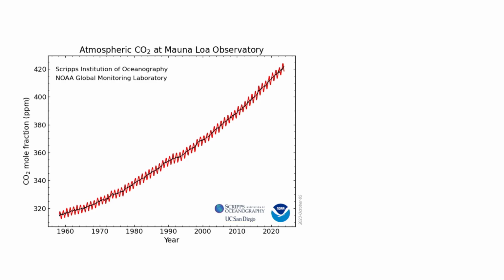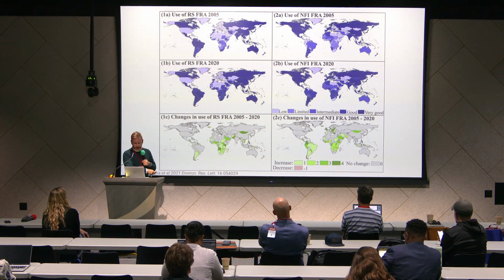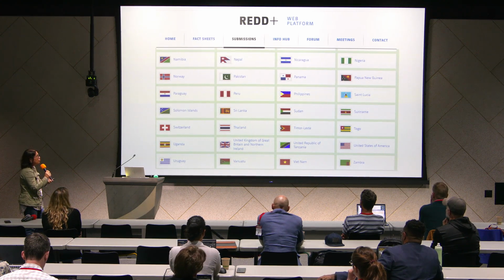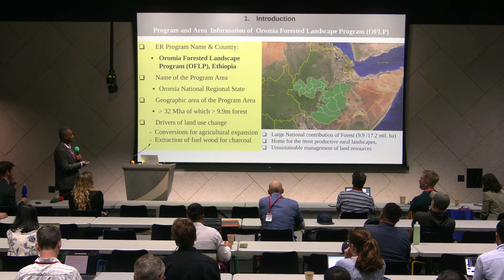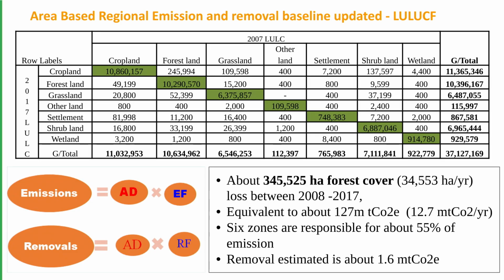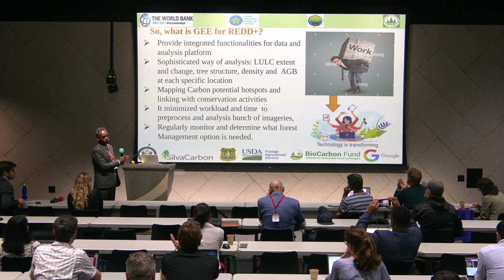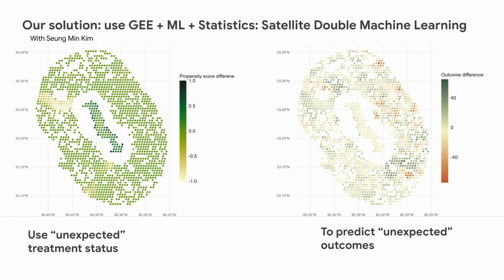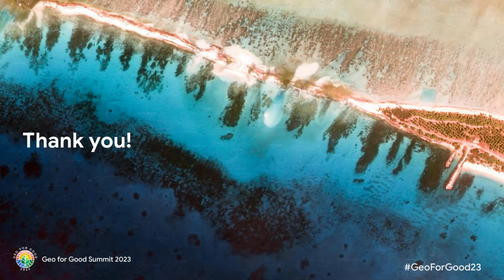Revolutionizing REDD: How Geospatial Data is Transforming Forest Protection | GEO FOR GOOD'23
🌍 Abstract
Go deep with UN FAO, Silvacarbon, Oromia REDD+ Coordination Unit, and Yale University about jurisdictional REDD (jREDD) and how Earth Engine is used by national and subnational governments for REDD reporting.

📑 Summary:
REDD’ stands for ‘Reducing emissions from deforestation and forest degradation in developing countries. Join us for an inspiring discussion on how geospatial data is transforming environmental conservation efforts. In this video, experts from the United Nations Food and Agriculture Organization, US Geological Survey, Oromia REDD Coordination Unit, and Yale School for the Environment share their experiences and insights on using Google Earth Engine for REDD (Reducing Emissions from Deforestation and Degradation).

Discover how these organizations are leveraging the power of geospatial data to monitor and estimate carbon emissions, track deforestation and forest degradation, and implement sustainable forest management practices. Learn how they are integrating remote sensing imagery, Earth Engine tools, and machine learning algorithms to generate accurate metrics and reports for REDD initiatives (Reducing Emissions from Deforestation & Degradation)

Through real-world examples, you'll see how countries like Paraguay and Guatemala are successfully using Earth Engine to monitor deforestation, estimate carbon emissions, and implement effective conservation programs.

This video highlights the importance of Geospatial data in understanding the impact of human activities on the environment and the role of technology in driving social and environmental change. It showcases how Google Earth Engine empowers everyone, from forestry officers to researchers, to contribute to a more sustainable future.

💻 TIMESTAMPS:
0:00 - Intro
1:16 - Erik Lindquist, FAO
9:55 - Sylvia Wilson, USGS
19:52 - Mangroves mapping and monitoring
21:40 - Oromia Forested Landscape Program
29:14 - Using Earth Engine for REDD+
34:02 - Luke Sanford - Payments for Emissions Reduction
37:10 - How to measure additionality for carbon projects
43:33 - How to measure additionality for jurisdictional REDD
48:42 - Panel discussion
49:28 - Audience question: Well-preserved places
53:12 - Audience question: Historical average or baseline slope
54:58 - Audience question: Oromia's use of carbon forecast in planning
57:14 - Evolution of technology in forest monitoring
58:19 - Closing remarks

🎤 Speakers:
- Karin Tuxen-Bettman, Google;
- Erik Lindquist, United Nations Food and Agriculture Organization;
- Dereje Likissa Beyene, Oromia REDD+ Coordination Unit
- Sylvia Wilson, USGS; Luke Sanford, Yale School of the Environment